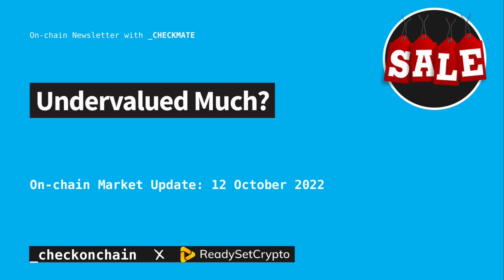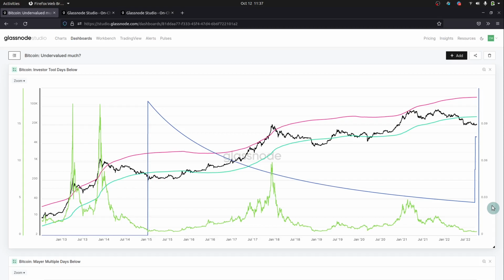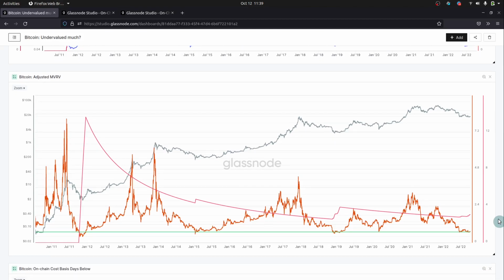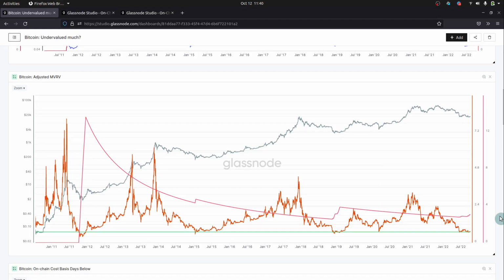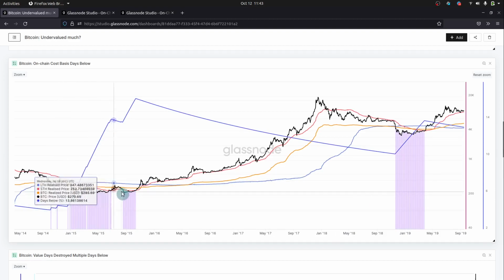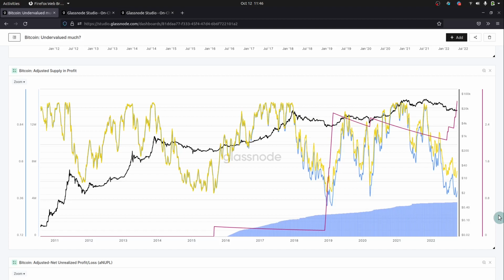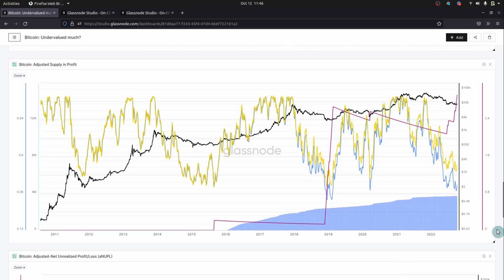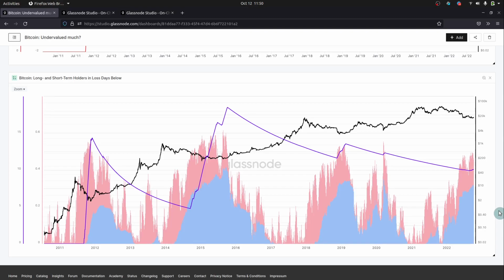Onchain Analysis: Undervalued Much?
Checkmate's on-chain analysis explains why Bitcoin could continue to be undervalued and the risks of a broader macroeconomic meltdown.

This is a repost from his post to members last week! We'll continue to repost select Collective Shift member videos for our FREE audience.

The viewer should always:
1. conduct their own research;
2. never invest more than they are willing to lose; and
3. obtain independent legal, financial, taxation and/or other professional advice in respect of any decision made in connection with this video.